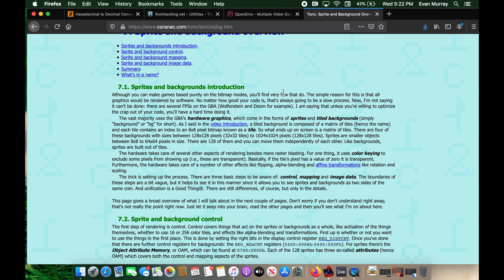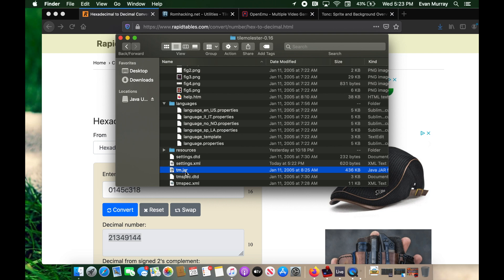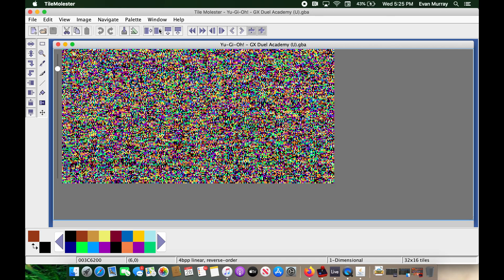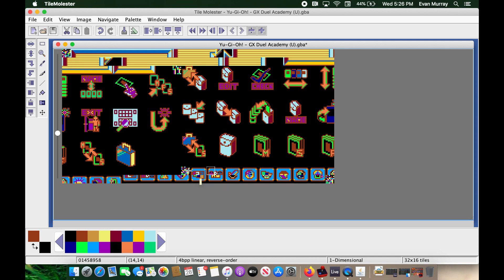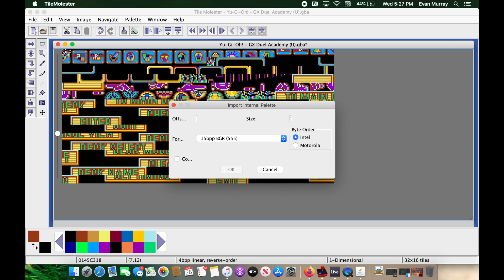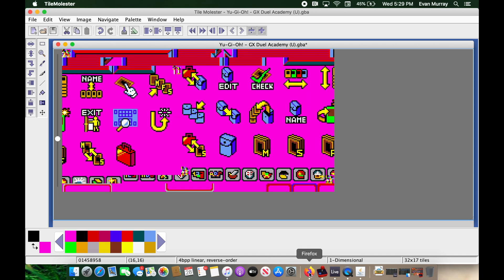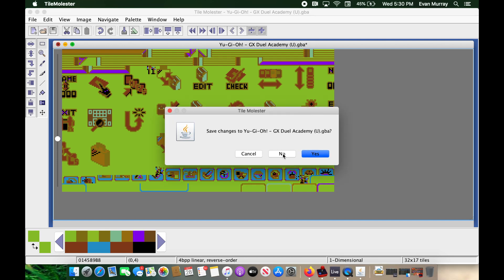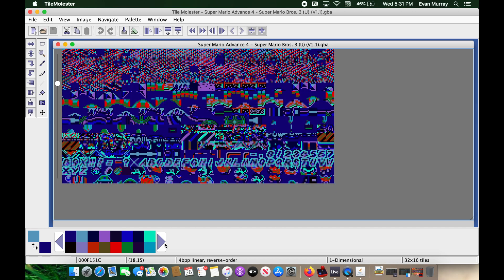GBA Rom Hacking Part 1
In this next series of videos, we will be using a program called, "Tile Molester," to implement custom graphics in our Gameboy Advance game of choosing. I know the program name is interesting haha...

For this video, the focus will be on how to find the graphics we want to modify. In the next video of this series, we will start looking at how we can piece together tiles and sprites and modify them to make our own sprites.

This is an ongoing series! Make sure to check out part 2!

Visit my new website if you haven't! There's not much on there now, but I plan to add some more things in the future.